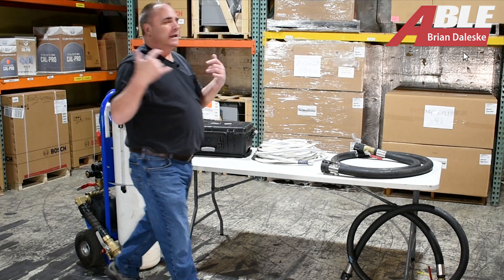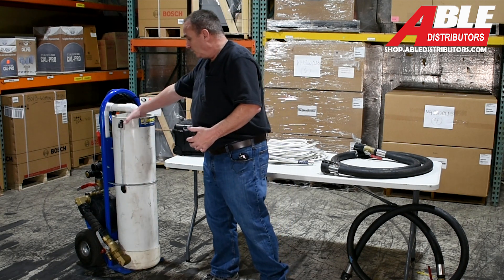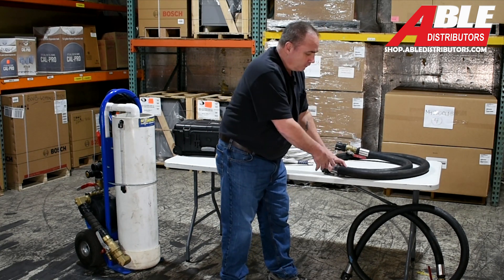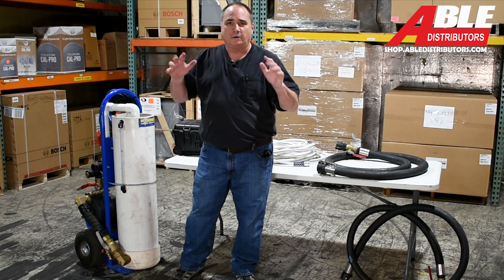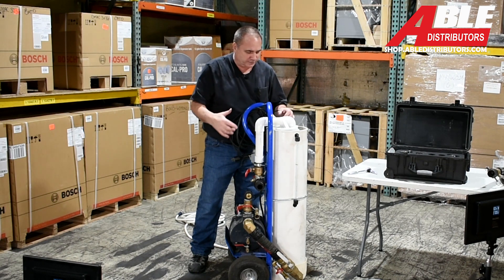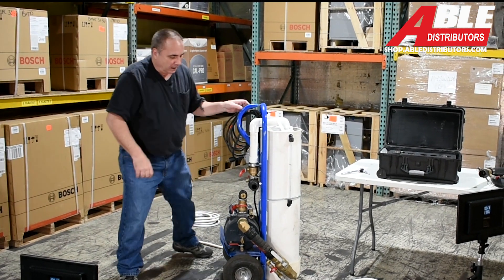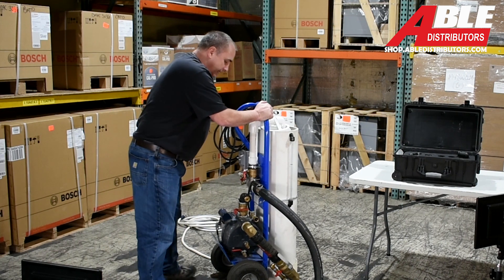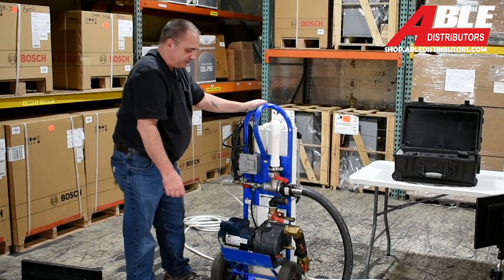Why Using a Flush Cart is Essential for Proper Boiler Installations: step-by-step Instructions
Ensuring that the job is done correctly the first time is crucial, especially when it comes to boilers. It requires time and effort to do it properly. Our flush cart expedites the process, providing peace of mind and preventing any unnecessary follow-up calls on new installations.